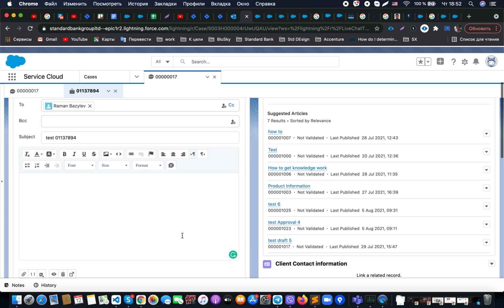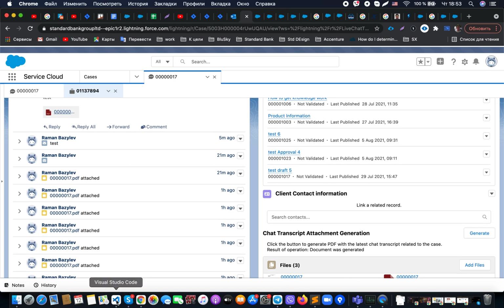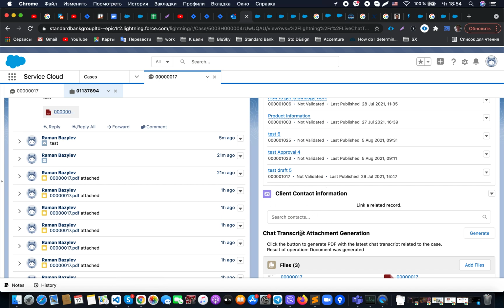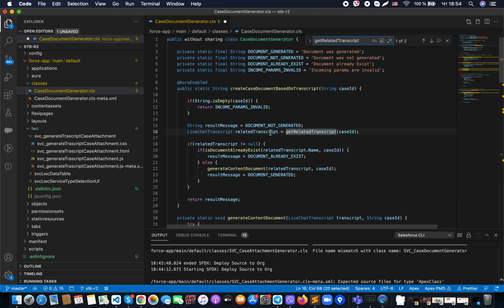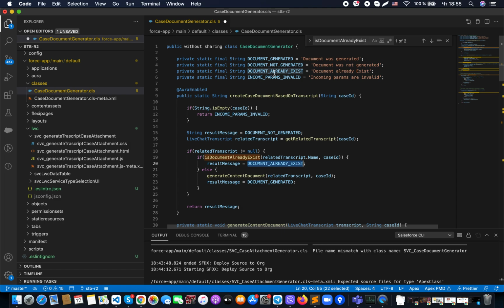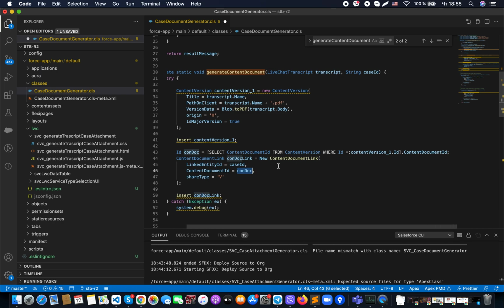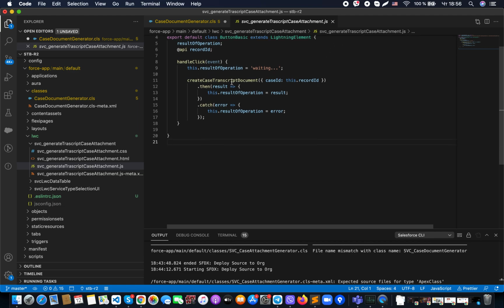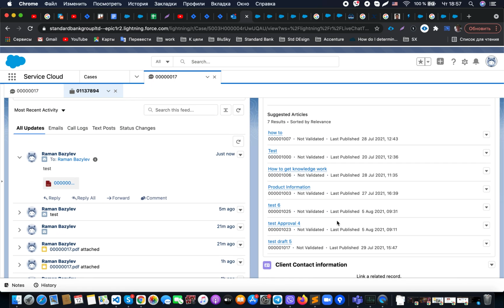Salesforce Attach Chat Transcript of the Chat to the Email As AttachmentIn the feed email Composer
# SalesforceRaman